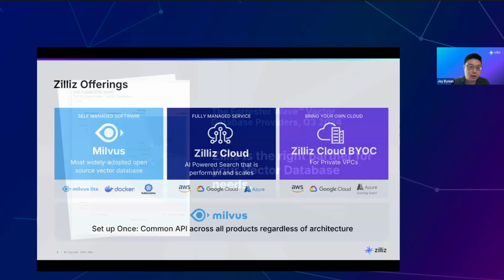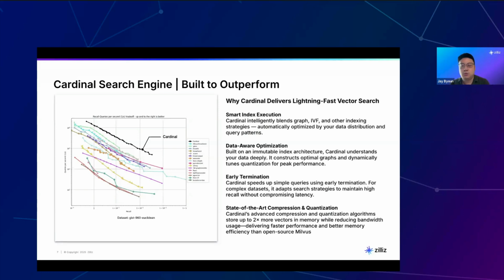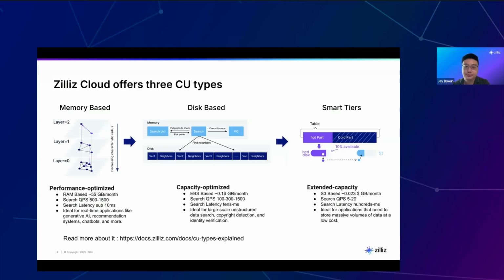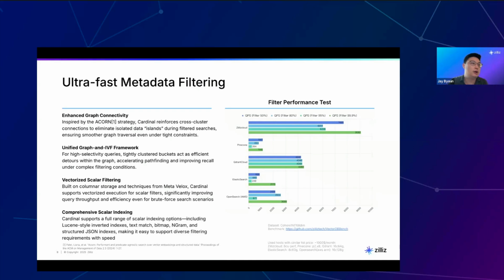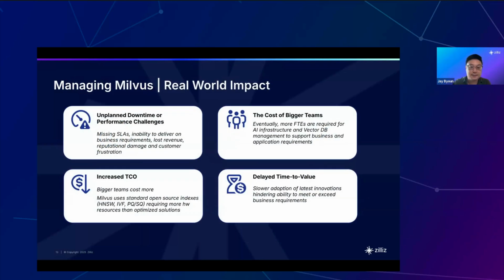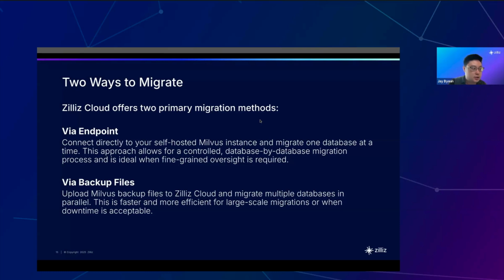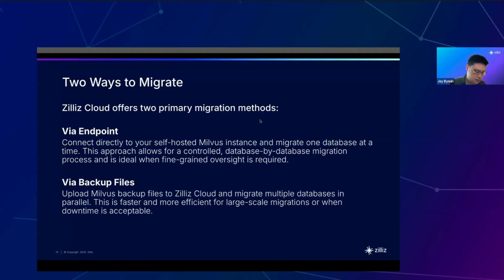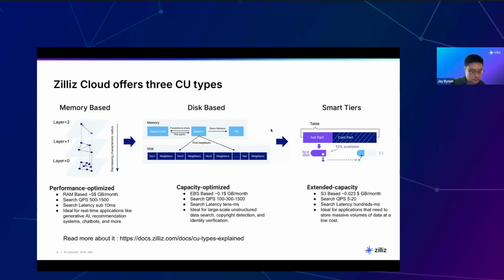Milvus vs Zilliz Cloud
Trying to decide between managing Milvus yourself or switching to Zilliz Cloud? You’re not alone.
Join Chris Churilo and Jay Byoun for a candid, technical discussion on when it makes sense to stick with open-source Milvus—and when it’s time to move to the fully managed Zilliz Cloud.
We’ll cover:
Real-world scaling lessons from teams using Milvus and Zilliz Cloud

How to evaluate tradeoffs between control, performance, and ease of use

Benchmarks on cost, latency, and throughput at production scale

What it takes to migrate from Milvus to Zilliz Cloud (and what you don’t need to worry about)

Key Differences between Zilliz Cloud (dedicated) and Zilliz Cloud BYOC (deployed in your own VPC)

When BYOC is the right fit, especially for regulated industries, data sovereignty, or cloud specific compliance needs

Whether you're building a GenAI app, scaling vector search, or rethinking your infra strategy, this session will help you make an informed decision.